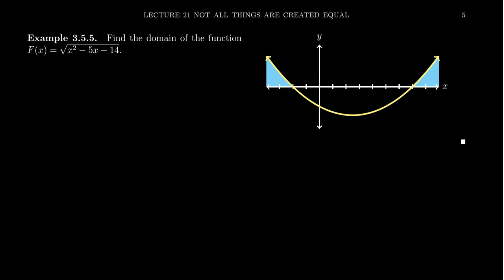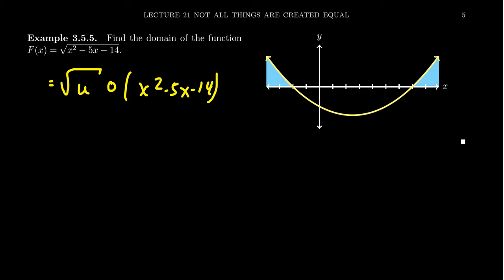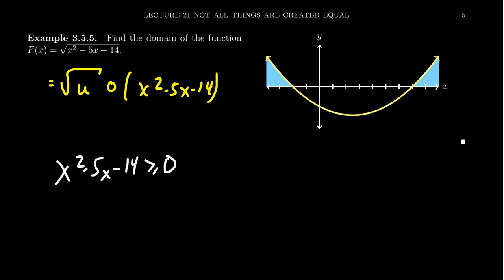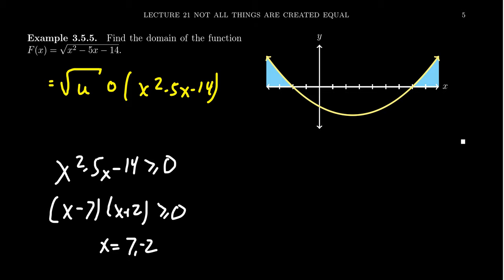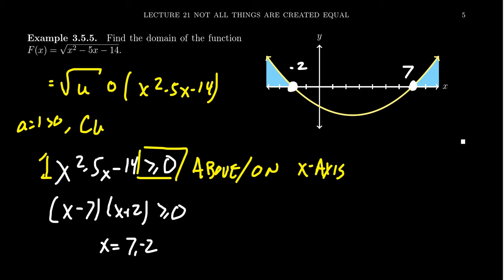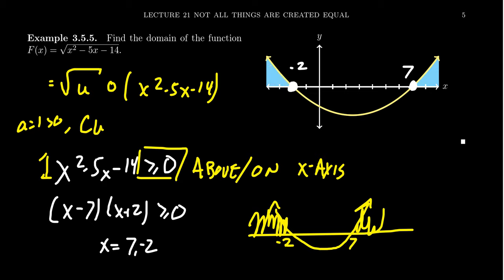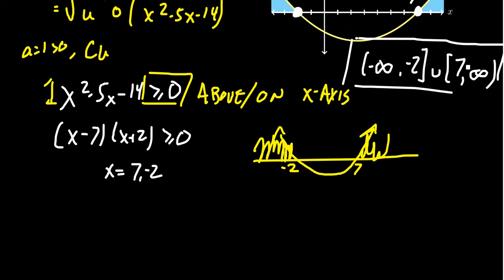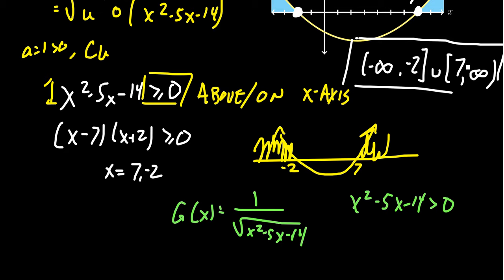Finding Domain with Quadratic Inequalities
In this video, we see an example of finding the domain of a radical function whose radicand is quadratic. This involves solving a quadratic inequality.

This is lecture 21 (part 2/3) of the lecture series offered by Dr. Andrew Misseldine for the course Math 1050 - College Algebra at Southern Utah University. A transcript of this lecture can be found at Dr. Misseldine's website or through his Google Drive